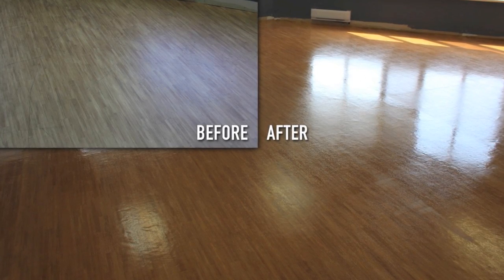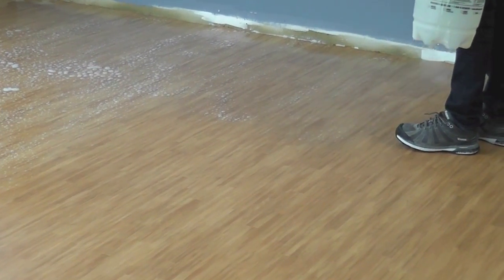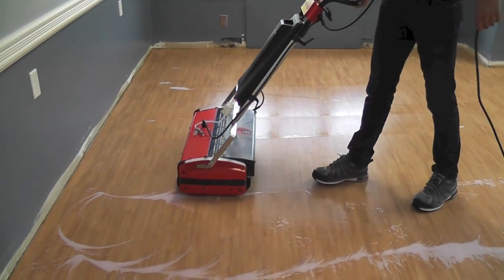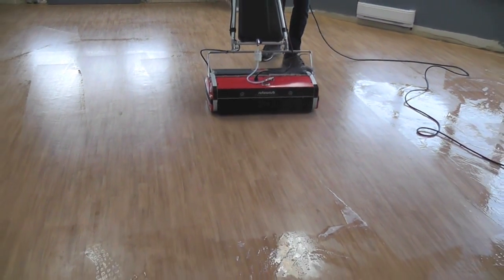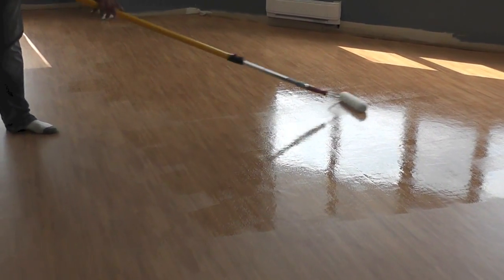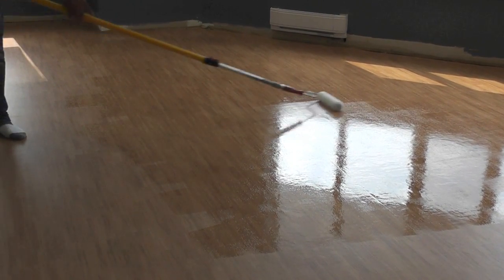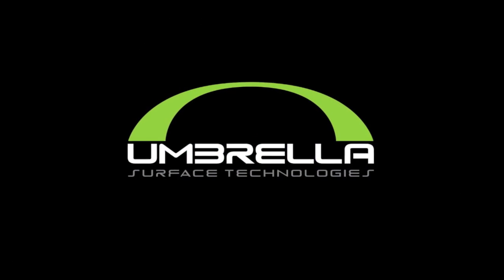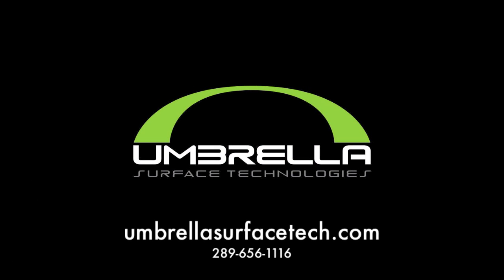Umbrella Surface Technologies - Vinyl Plank Flooring - Clean & Seal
Umbrella Surface Technologies - Vinyl Plank Flooring - Cleaning & Sealing Process - Using SuperTuff Cleaner and nProtech n775 Coating.